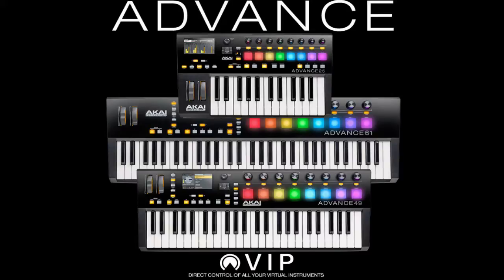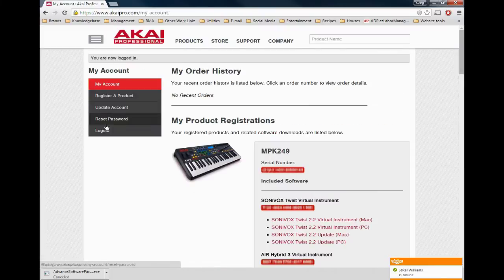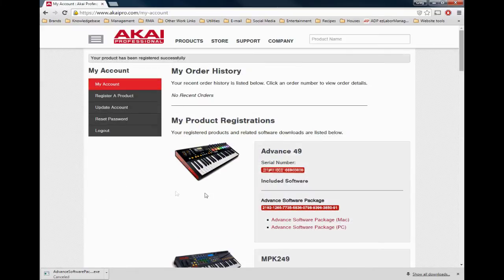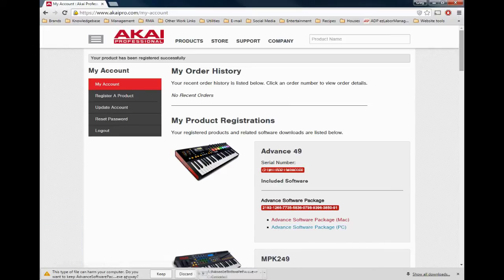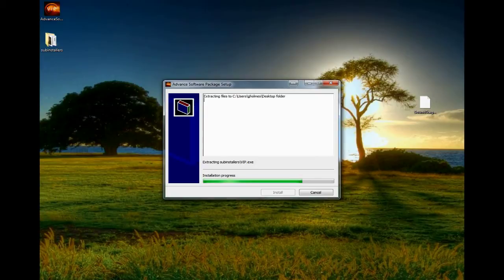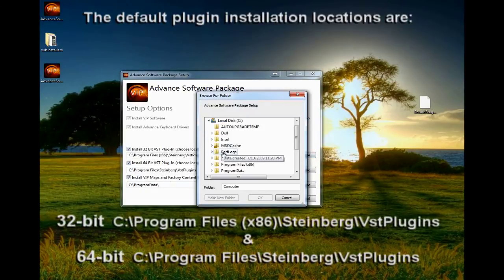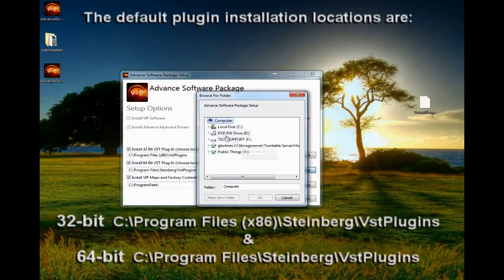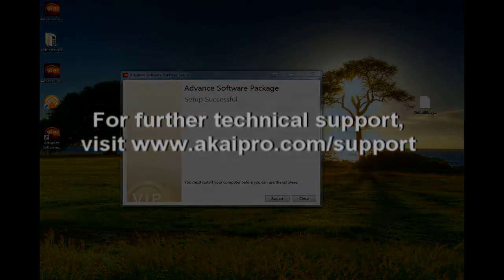Akai Pro Advance Keyboards - VIP Windows Software Installation Walk Through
With the Advance Keyboard’s custom-designed Virtual Instrument Player (VIP) software application, your entire VSTi library is controlled by one application.  This video walks through the download and installation of the VIP software program on a Windows operating system.

Let us know any questions you have in the comments below, and we'll do our best to address them in our upcoming videos or articles!

You can find a number of additional articles and videos about the Akai Pro Advance Series controllers and the VIP software at the following link: